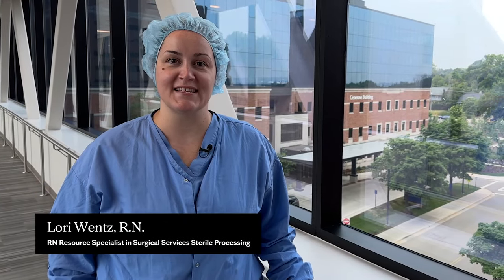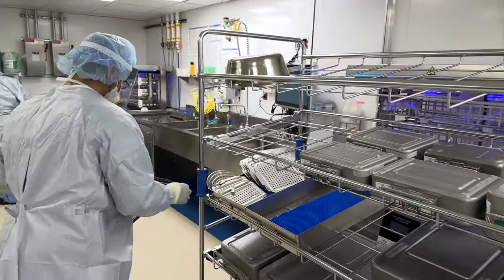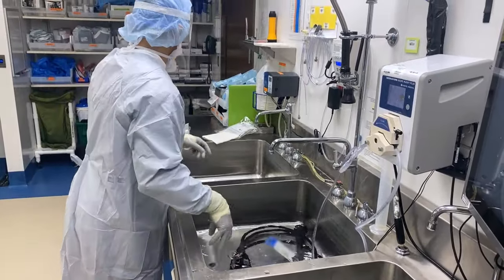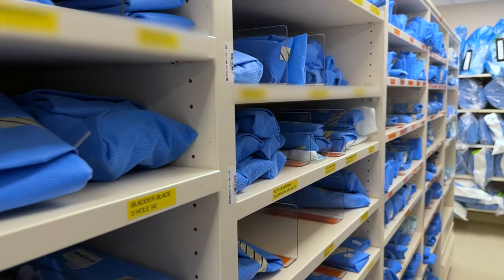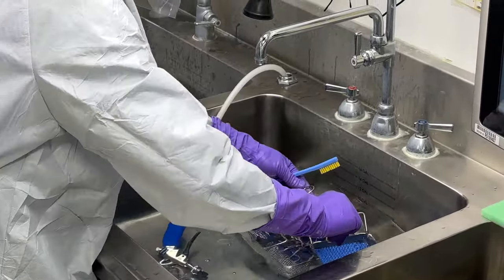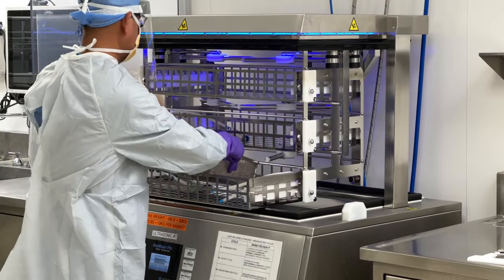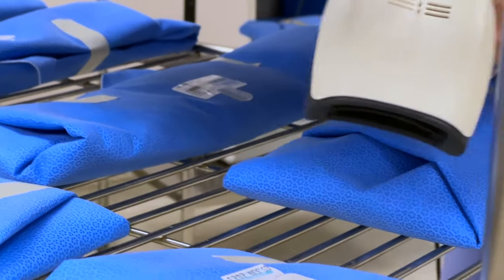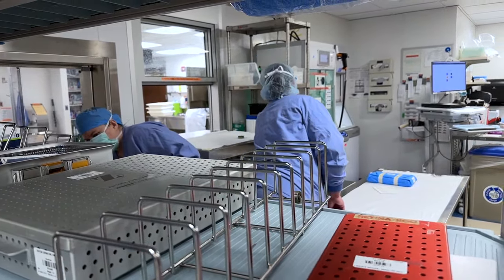Explore a Career as a Sterile Processing Technician – Surgery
As a sterile processing technician at Mayo Clinic, you have the unique opportunity to be a part of a diverse team for one of the best hospitals in the world.  Learn about the role of a sterile processing technician and how you can make a difference in supporting and providing the highest quality care for Mayo Clinic patients before, during, and after their surgical procedures.

Whether you’re exploring a career in health care or fulfilling your professional goals, opportunities await you.  We’re on a mission to change lives.  Yours included.

Surgical Services is hiring.  Apply today